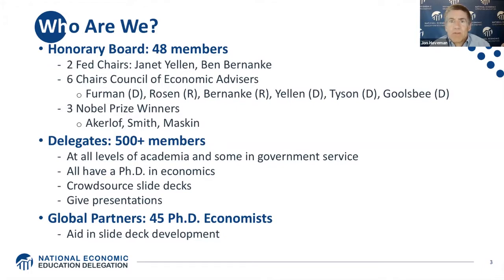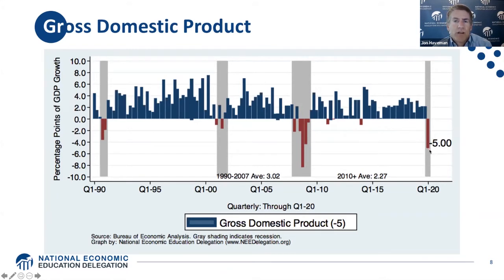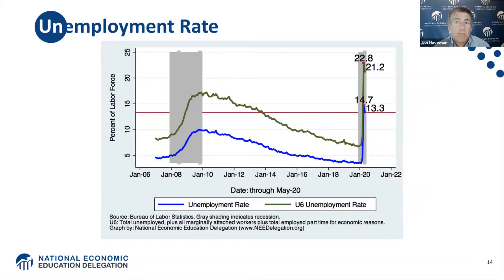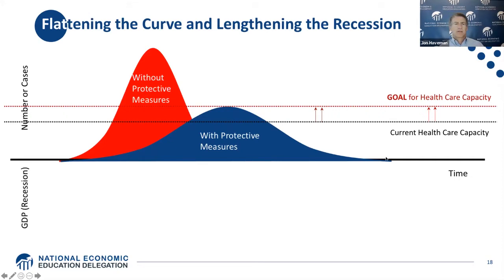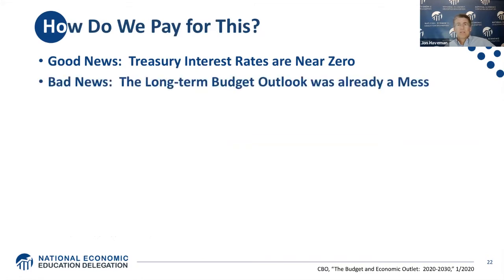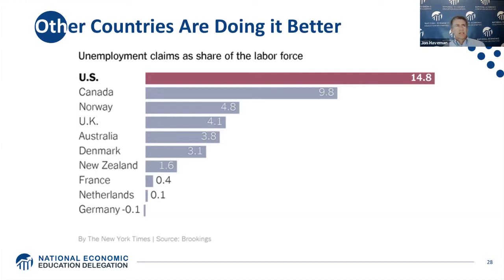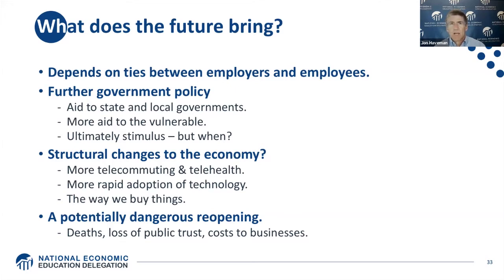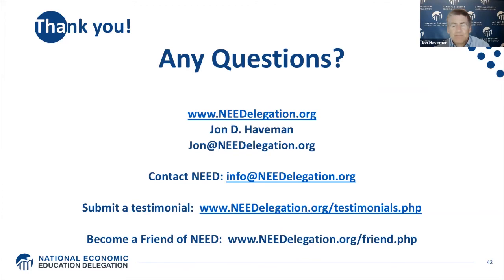“Coronavirus Economics” Guest speaker Dr. Jon Haverman. June 22, 2020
“Coronavirus Economics” – Jon is a widely recognized Bay Area economist having previously served as the Chief Economist at the Bay Area Council. He has also been on the faculty at Purdue University and he was a senior economist at the President’s Council of Economic Advisors.  He has a Ph.D. in Economics for the University of Michigan and a BA in Economics for the University of Wisconsin.